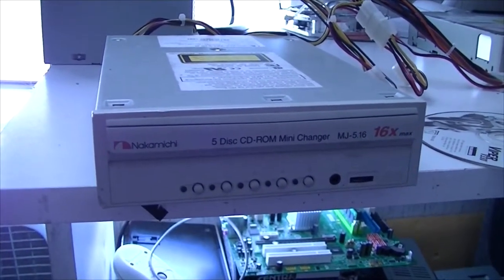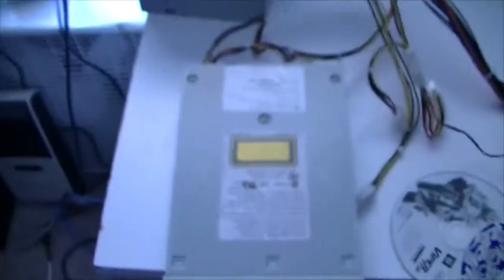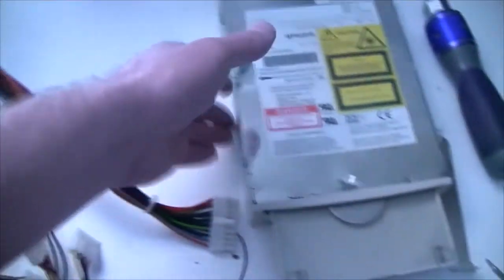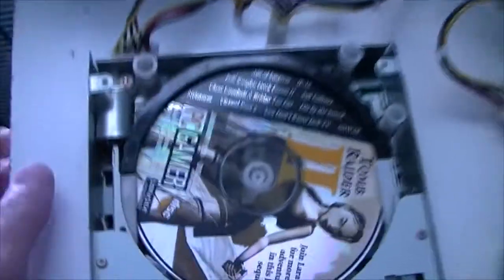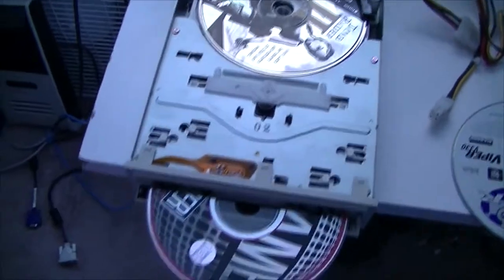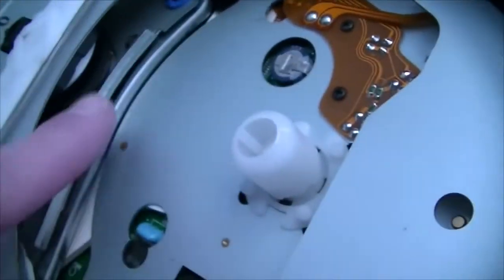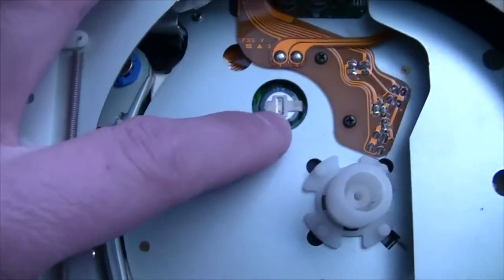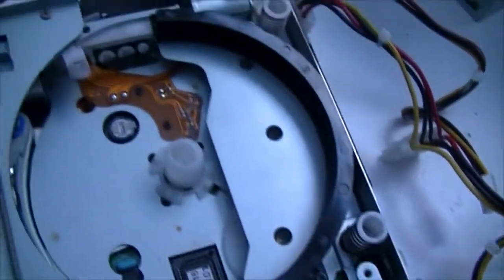Nakamichi 5 Disc CDROM Changer